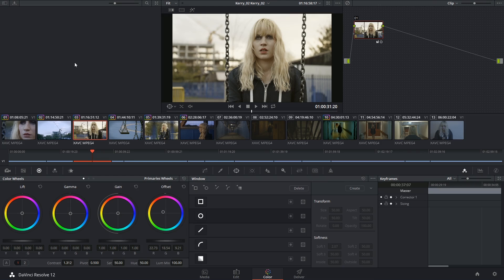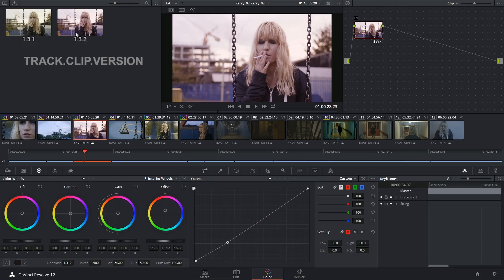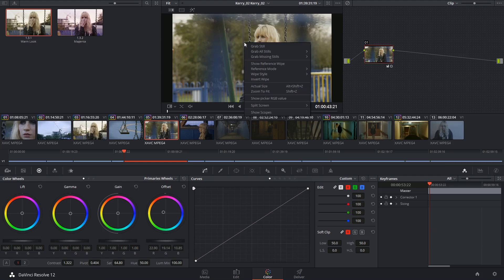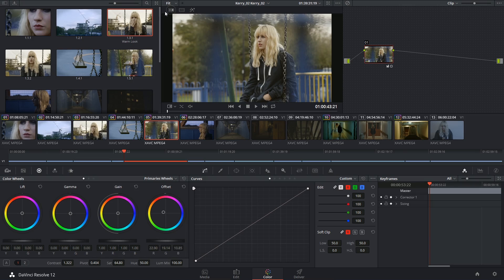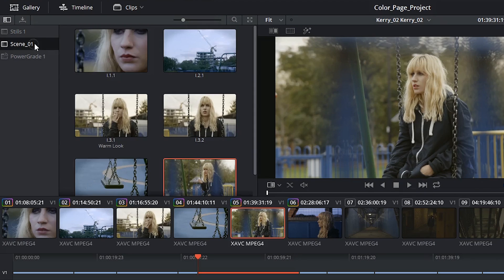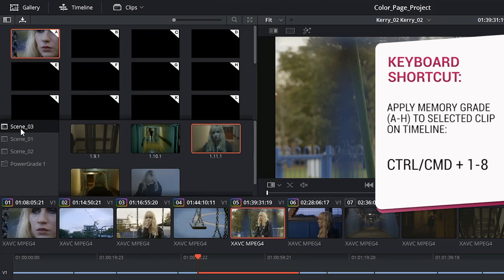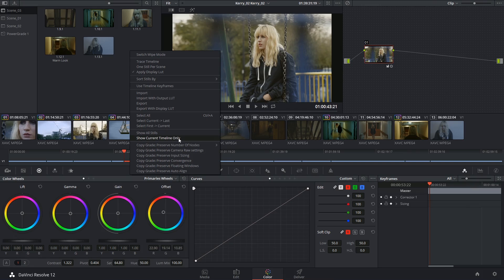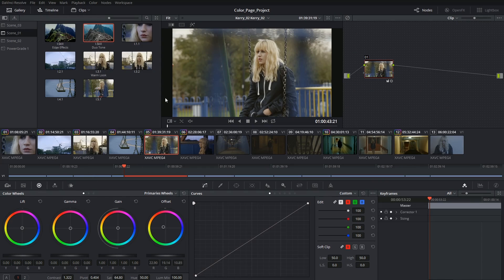DaVinci Resolve 12 - 63 Gallery and Grade Management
Exploring the many functions of the Gallery palette in the Colour Page of DaVinci Resolve, which will allow us to take full advantage of its grade management options.

00:20 - stills (grabbing and applying)
01:25 - grabbing all stills
02:09 - search bar
02:20 - albums
02:51 - powergrade albums
03:08 - memories
03:30 - contextual menu
04:08 - expanded gallery

Materials from Kerry (2015)
Director: Anthony Alleyne
DOP: Sam Parsons
Producer: Amber Lynch